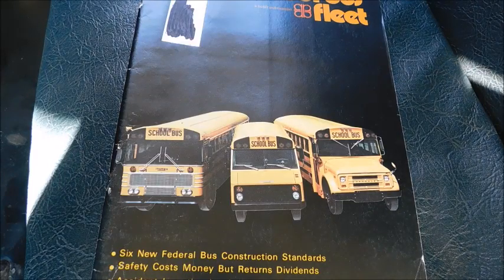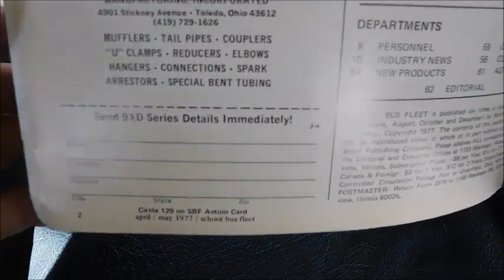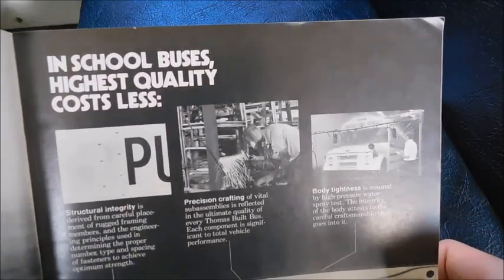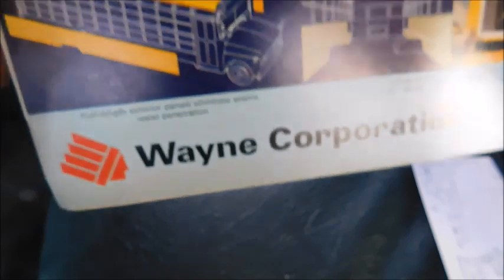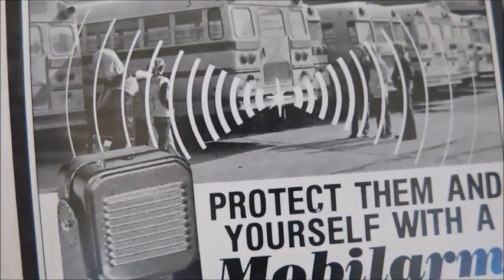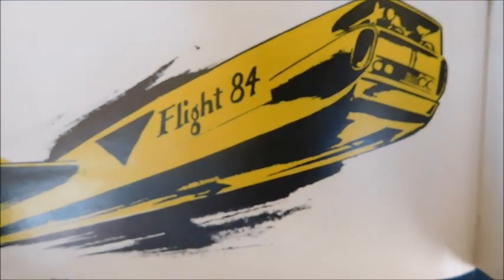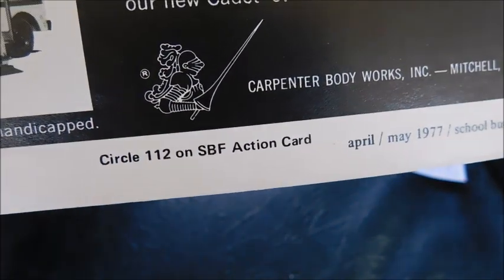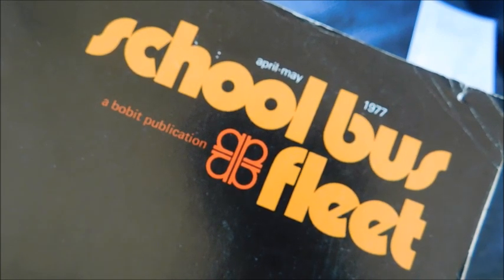School Bus Fleet Magazine - April/May 1977 Issue Review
I hope you enjoyed this look into a true school transportation time capsule!